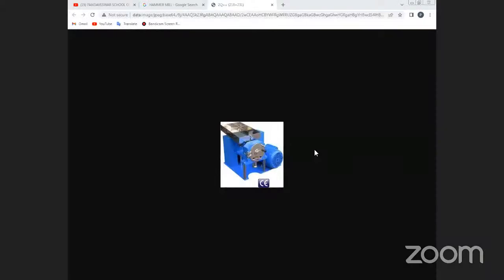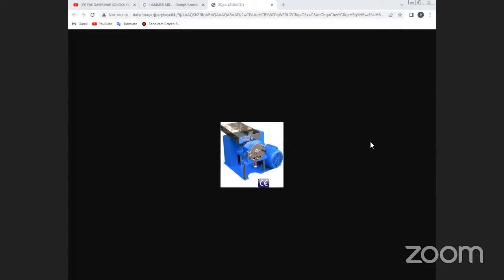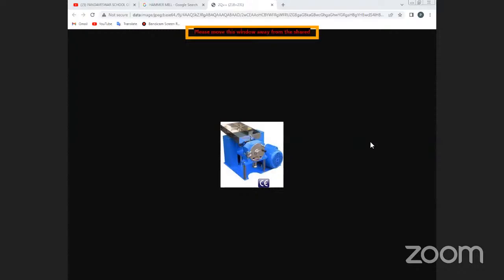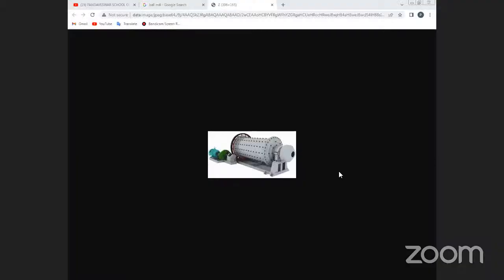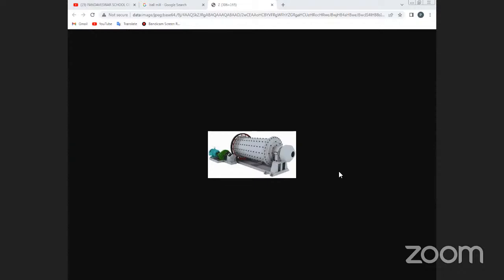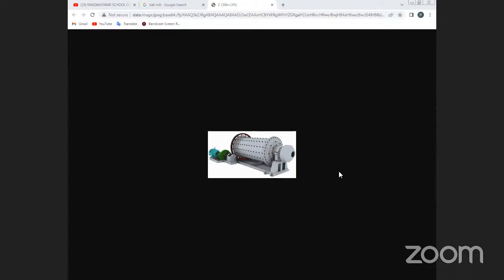PANDAVESWAR SCHOOL OF PHARMACY's Personal Meeting Room